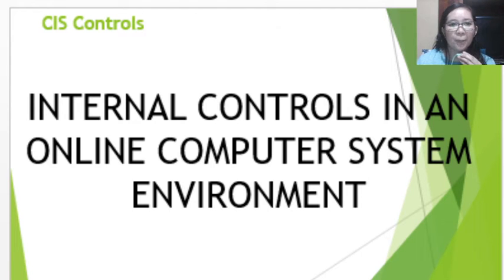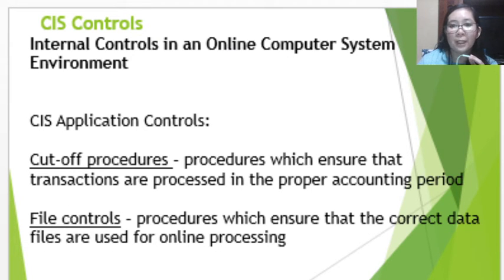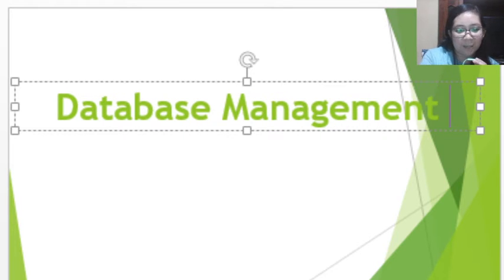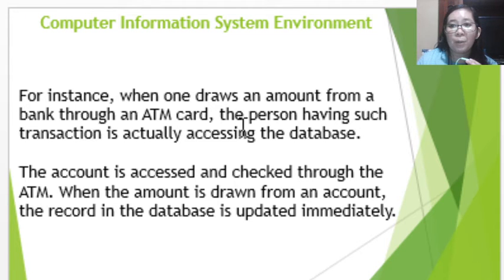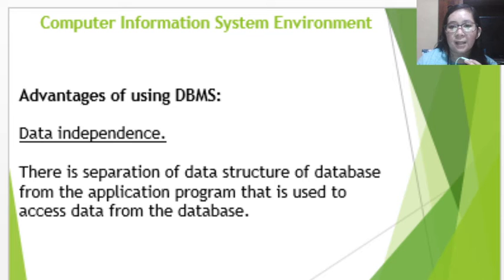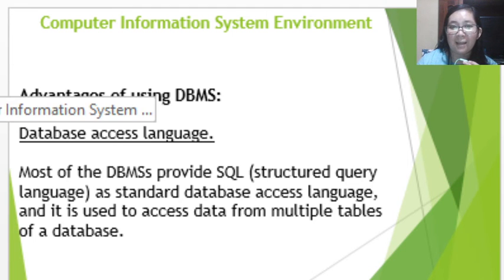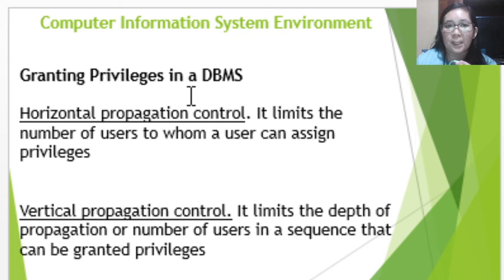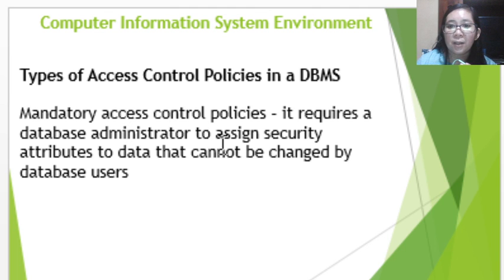Database Management System